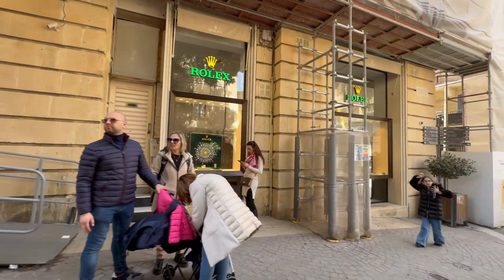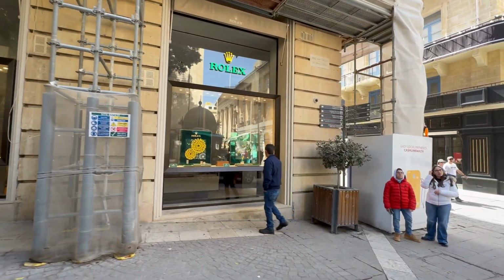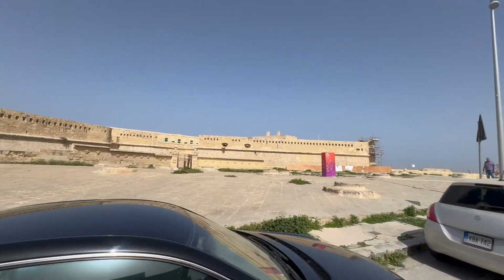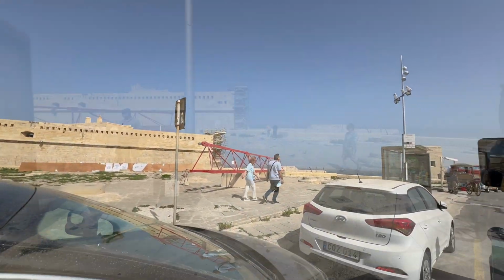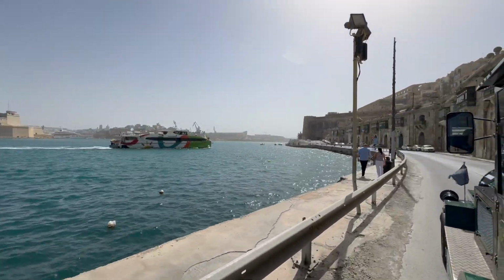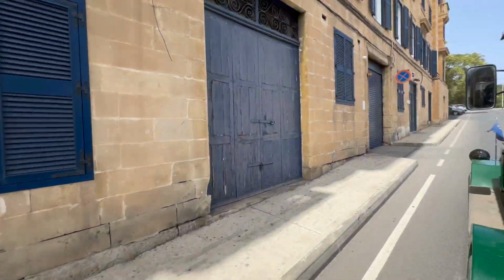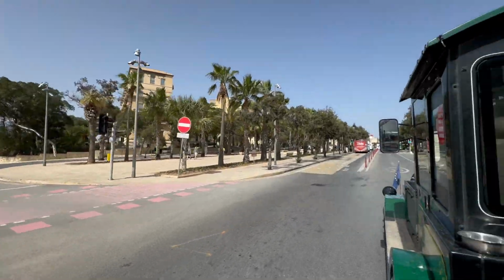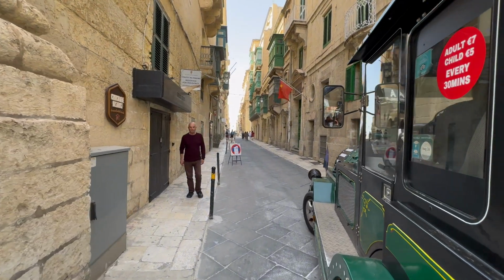【4K】Valletta (瓦萊塔) Trackless Train Tour, Malta (馬爾他) 🇲🇹